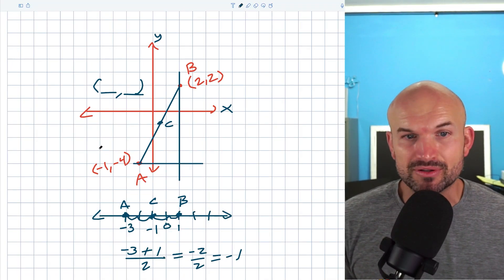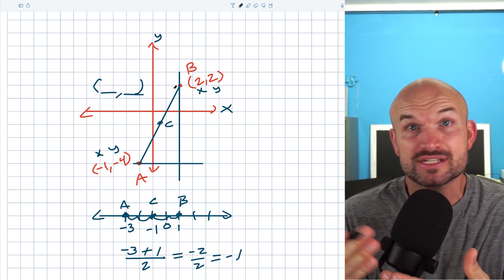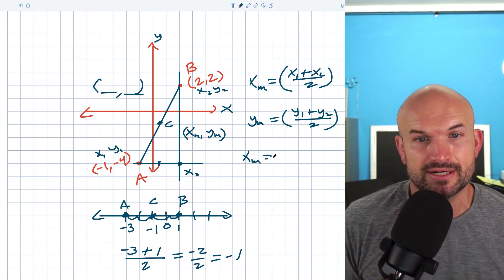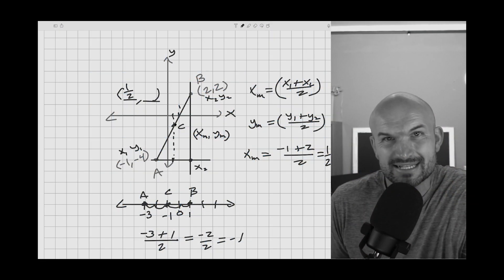Easily Understand Midpoint between Two Coordinate Points | Part 1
In this video I will show you how to find the midpoint between two points

00:00 Intro
00:46 Finding the Midpoint Through Number Line
01:37 How to Find the Midpoint Between Two Coordinate Points Using Formula